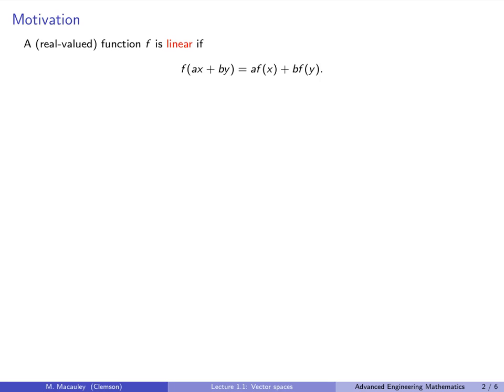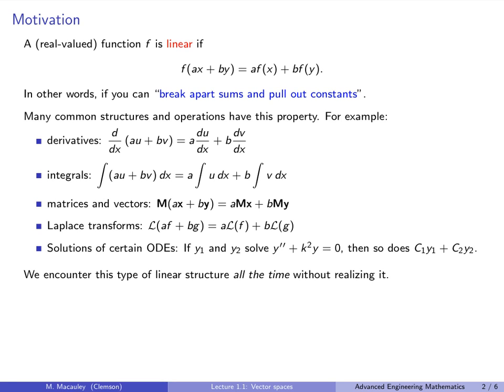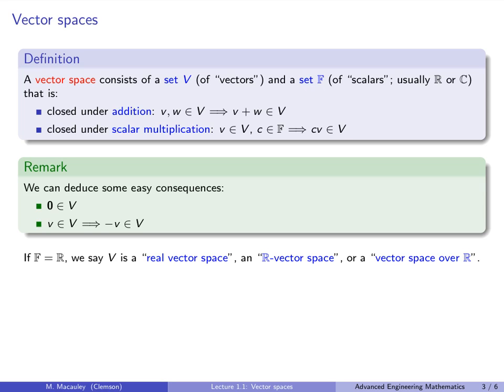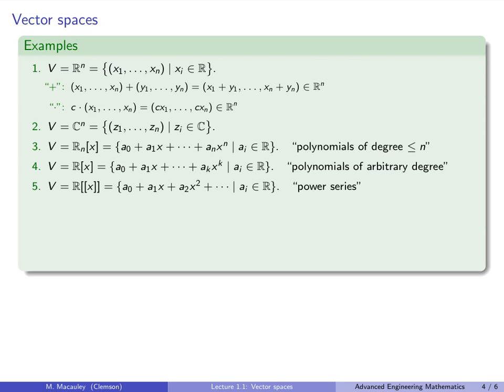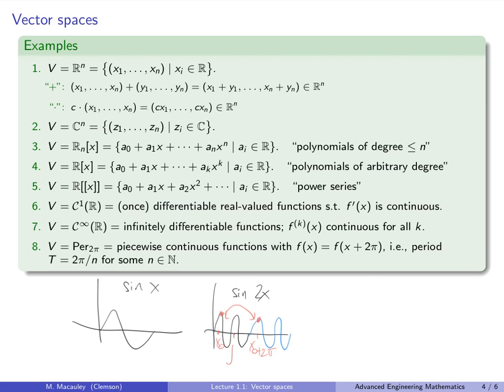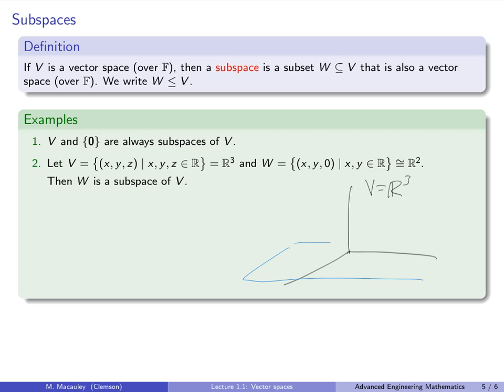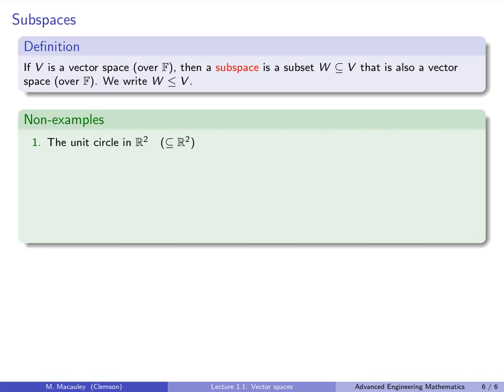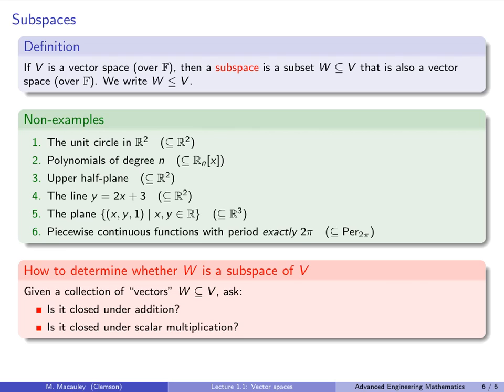Advanced Engineering Mathematics, Lecture 1.1: Vector spaces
Linear algebra appears throughout math, science, and engineering, and it underlies the mathematics in this course. After giving a brief preview of how linearity arises, we introduce the fundamental object in linear algebra: vector spaces. A vector space consists of a set V (of "vectors") and a set F (of "scalars"), with the basic properties that V is closed under addition and scalar multiplication. We provide many examples, including spaces where the "vectors" are n-tuples, polynomials, power series, smooth functions, and piecewise continuous periodic functions.